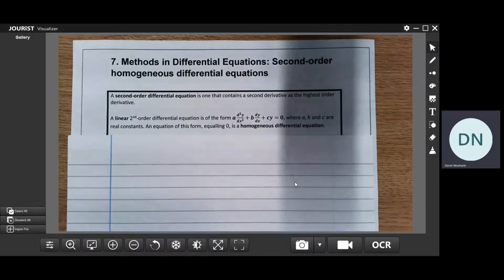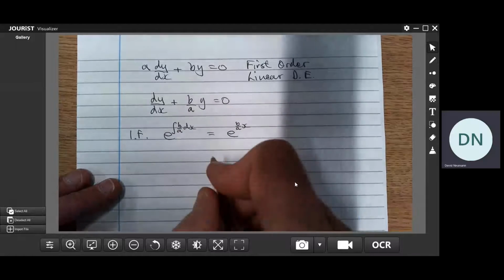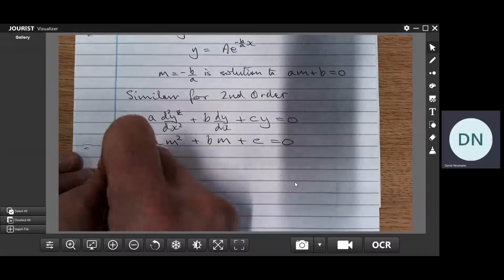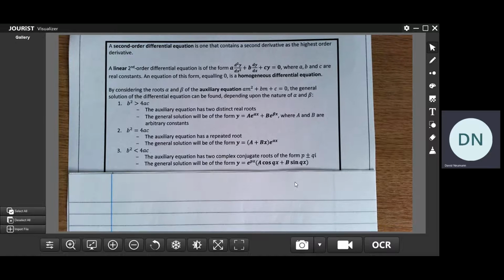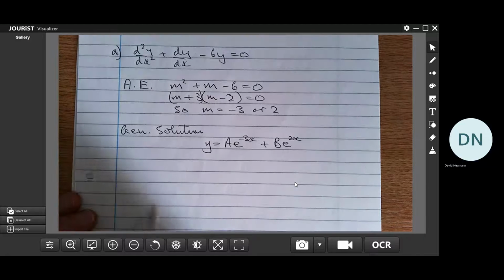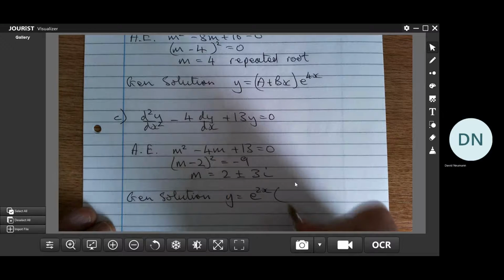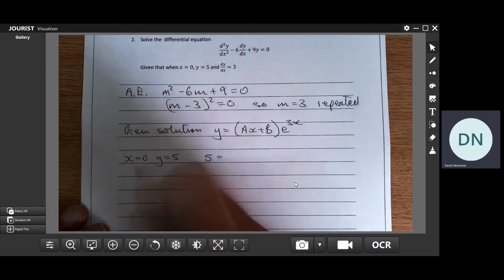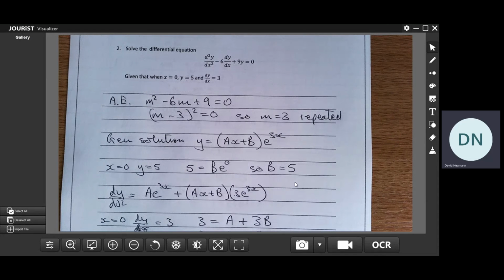Further Maths 2nd Order Homogeneous Differential Equations